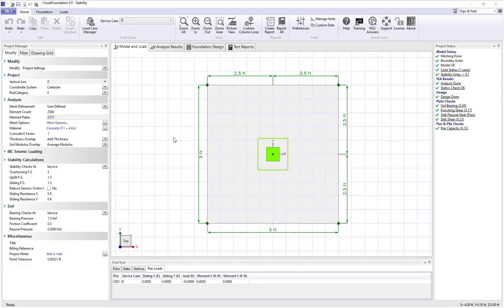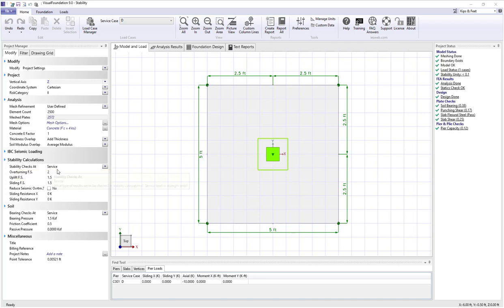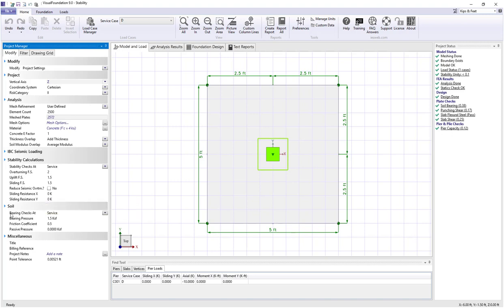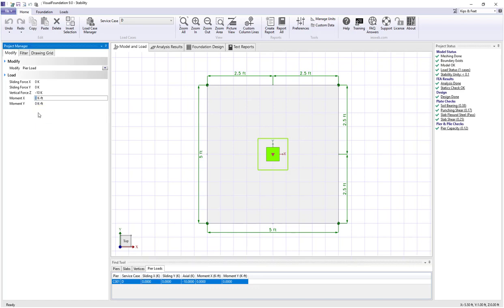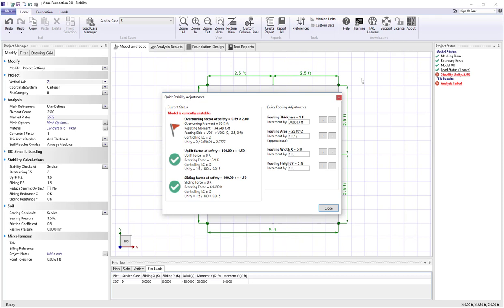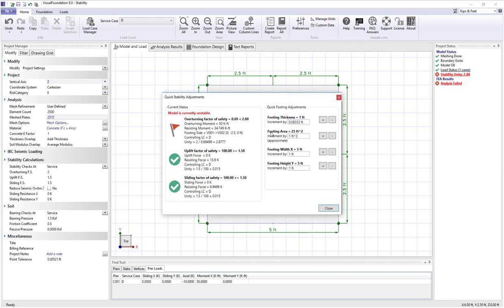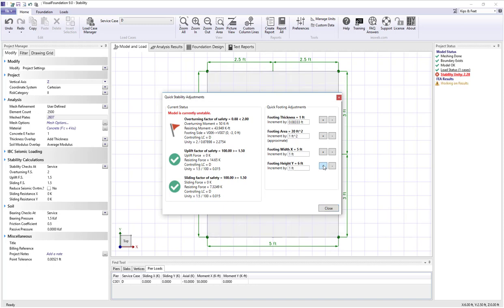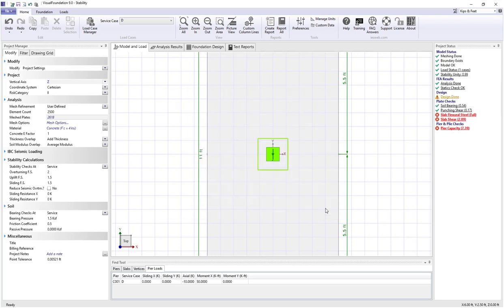VF: Stability Calculations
VisualFoundation provides stability calculations for overturning, slinging, and uplift. Stability checks can be performed at the service load level or the strength load level. The bearing pressure, friction coefficient, passive pressure, and pile resistance can be adjusted by the user.